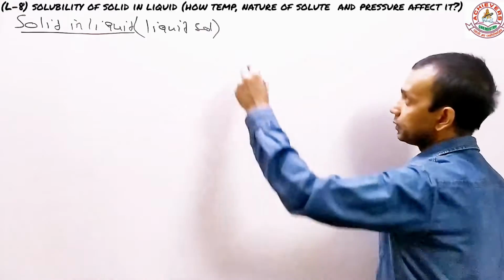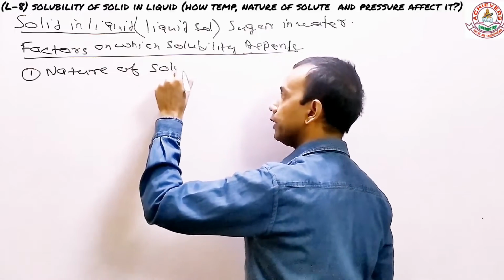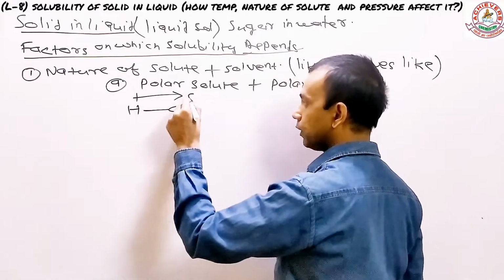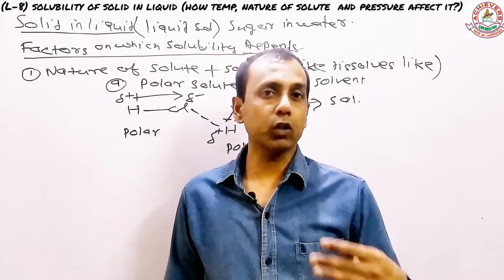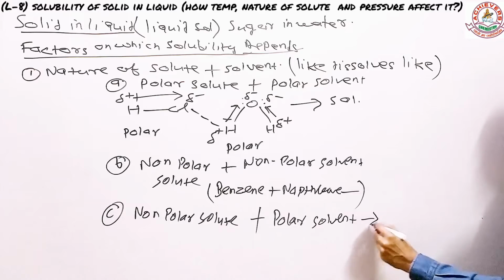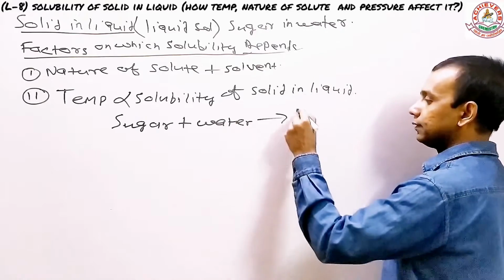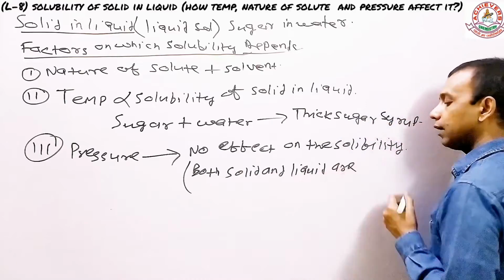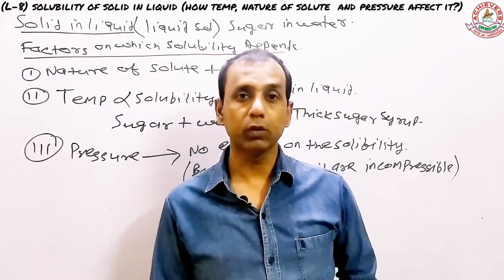How does a Solute Dissolve in a Solvent? || Solutions class 12 Chemistry || achievers chemistry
grams to moles stoichiometry
Icse
chemistry
mole
cbse
up board
hindi
easy
best mole concept
mole concept in short
mole concept in hindi
mole concept formulae
mole concept icse
mole concept cbse
mole concept isc
mole concept up
amu
gram atomic mass
GAM
GMM
molar mass
molar volume
22.4L
avagadro number
atomic mass
molecular mass
stoichiometry
avogadro's number
how to calculate the number of moles in grams
chemistry
neet,neet 2019
,Aiims 2019
neet exam
neet preparation
neet online
aiims exam
aiims videos
neet videos
jee 2019 preparation
neet chemistry video
neet chemistry free videos
chemistry best teacher
jee chemistry free videos
free chemistry lectures
12th chemistry
mole concept
mole calculation class11th
empirical formula
empirical and molecular formula
how to calculate empirical formula
solute
solvent
what is solution

what is solvent
what is solute
how solute dissolves in solvent
solute solvent and solution
solute and solvent
solvent and solute chemistry
solvent and solute
solute solvent reaction
class 12 chemistry solutions
solutions
solutions chemistry
what is solution solute and solvent in science